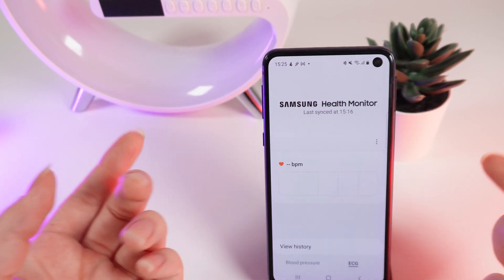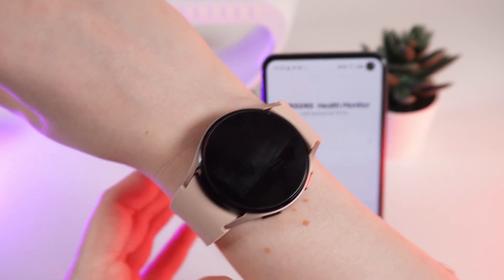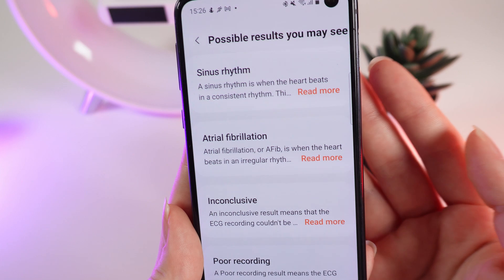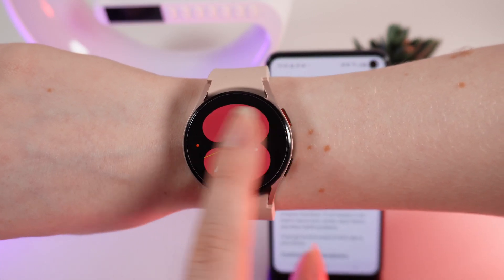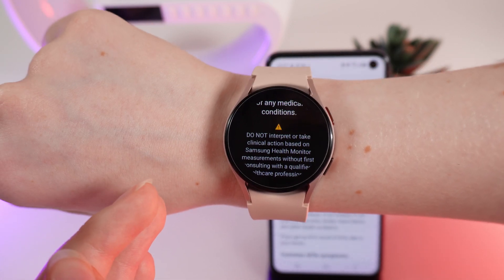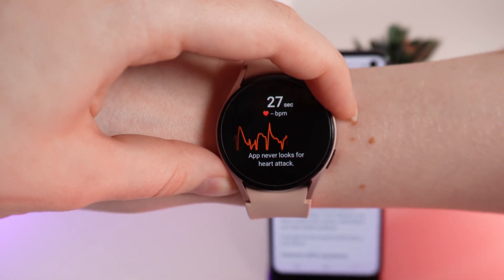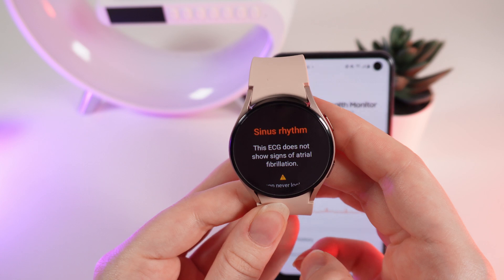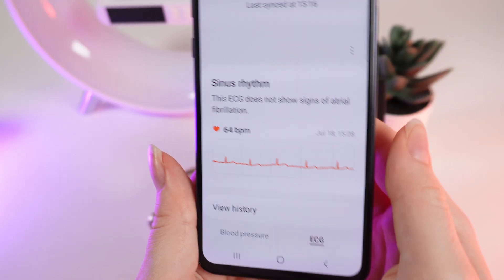How to Measure Your ECG with Samsung Galaxy Watch 4: Quick Guide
Want to check your heart rhythm easily? Learn how to take an ECG using your Samsung Galaxy Watch 4. This simple tutorial shows you step-by-step how to measure your heart's electrical activity right from your wrist. Monitor your heart health with confidence.